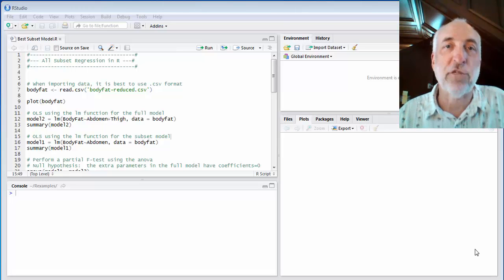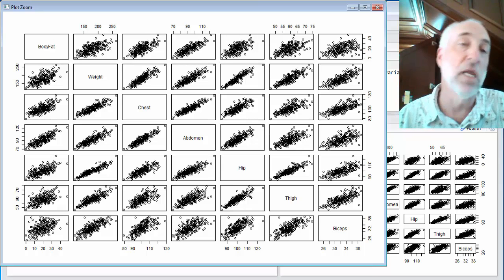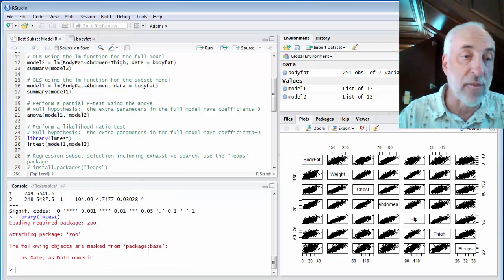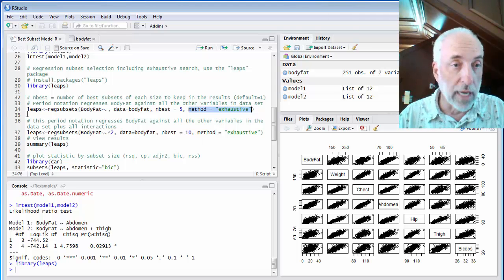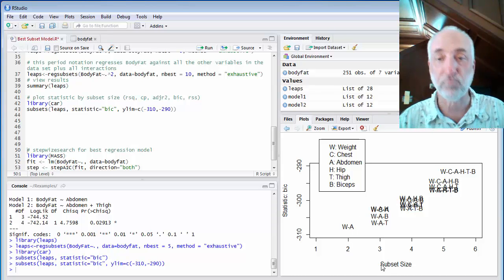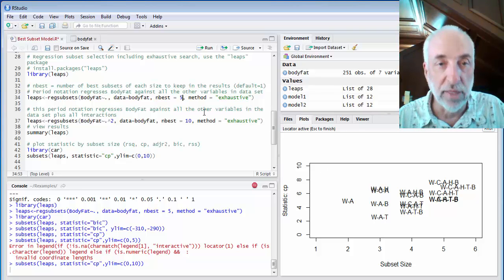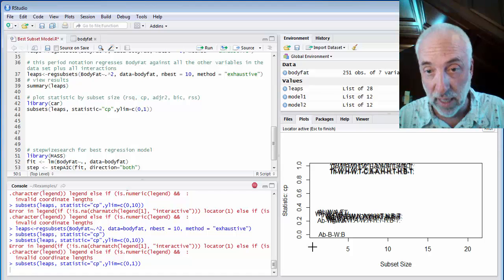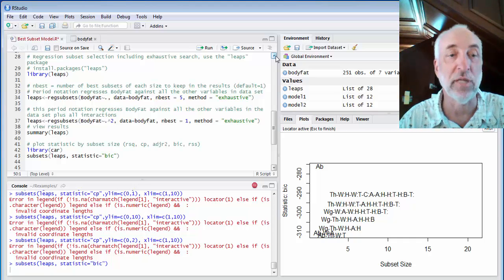Lecture46 (Data2Decision) Best Subset Regression in R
How to find the best subset of a full model using R; the partial F-test, the likelihood ratio test.